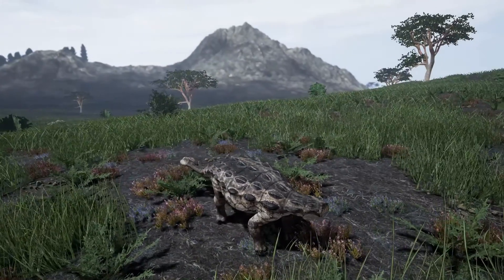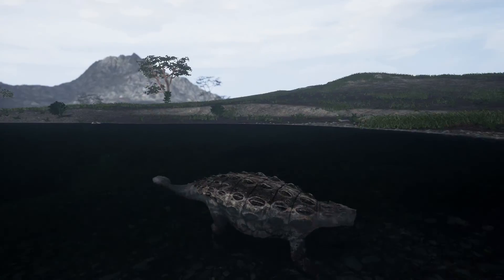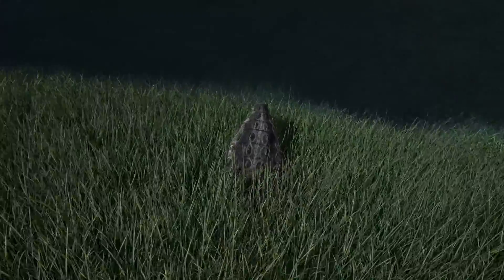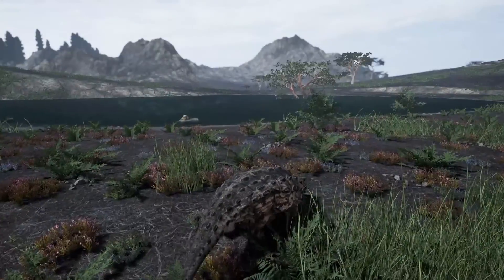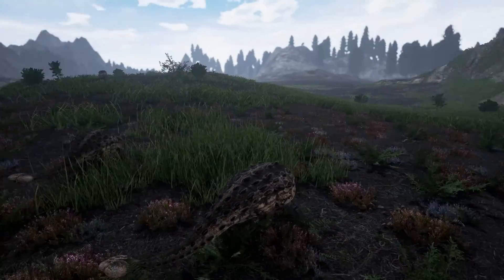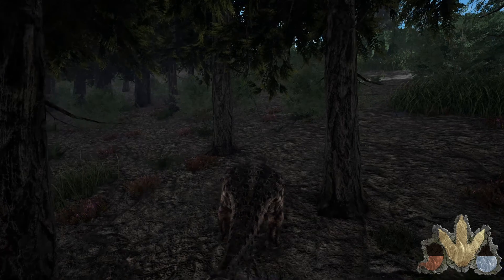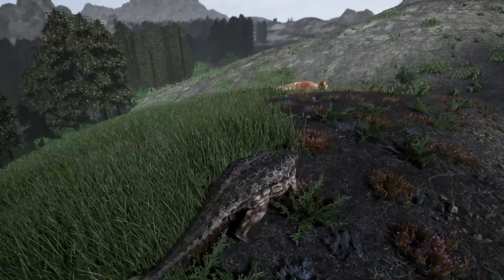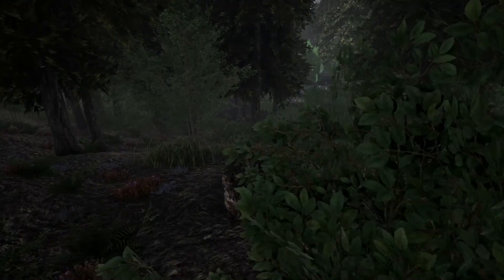The Isle #12 | Pre-Alpha Gameplay | Ankylosaurus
I take a look at the new Ankylosaurus, a tank-cow of awesome.